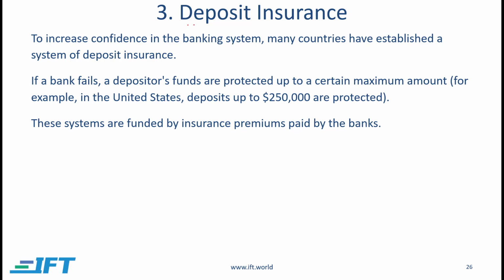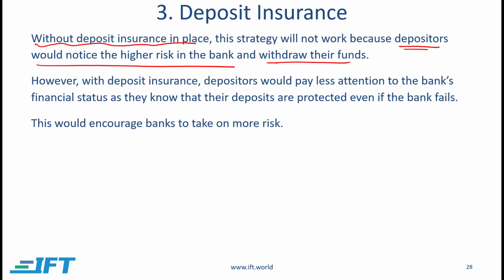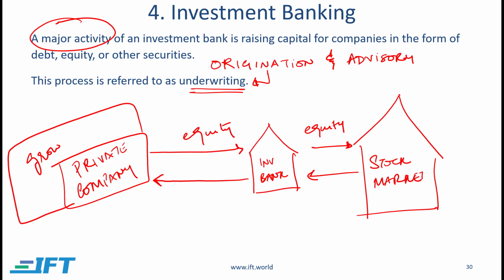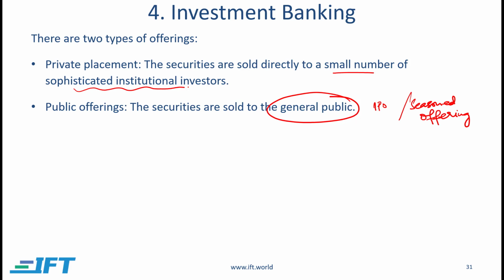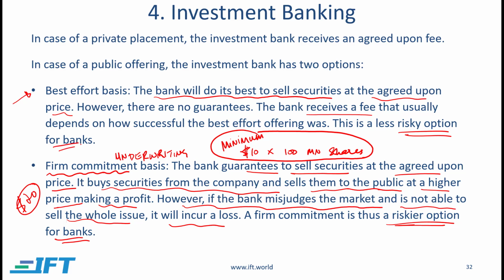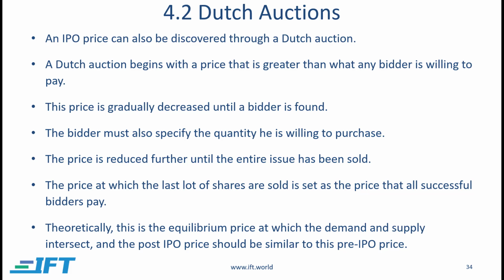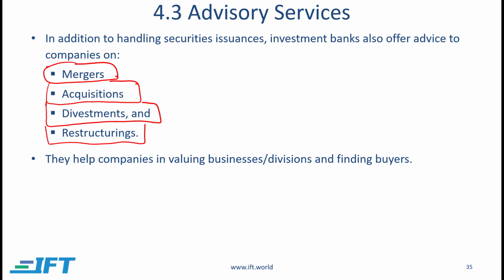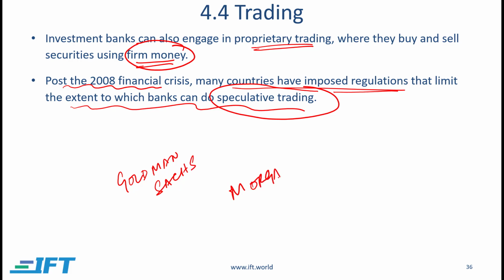FRM Part 1 Book 3 Chapter 1 – Lecture 2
Welcome to IFT's FRM® Exam Prep Series, where we provide FREE high-quality videos to help you excel in your Financial Risk Manager (FRM®) certification journey.

Part 1 Book 3 Chapter 1 Banks

IFT is an FRM Exam Approved Prep Provider, known for delivering top-notch study resources that align with the official FRM curriculum.